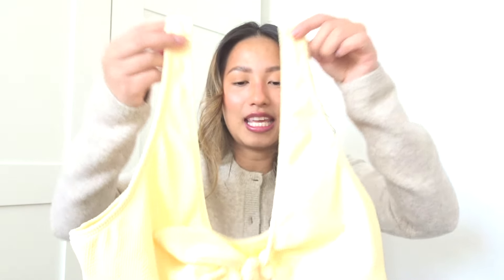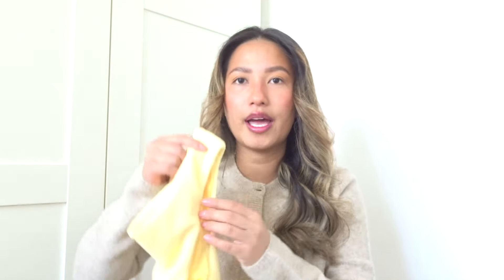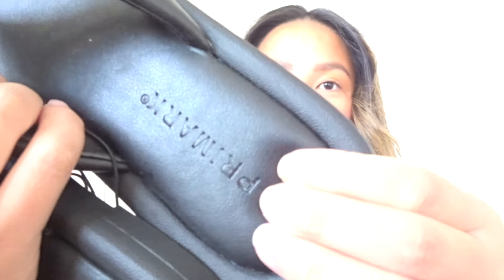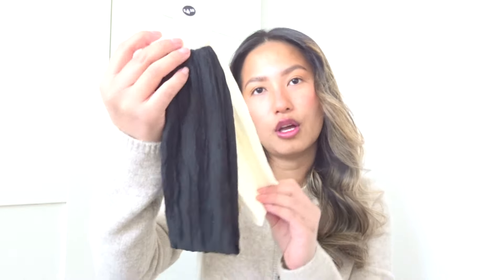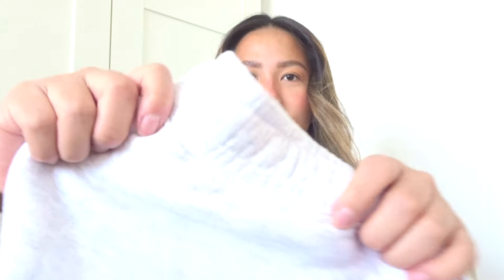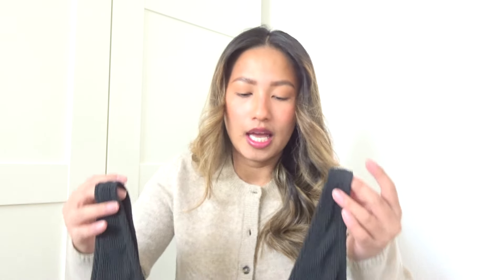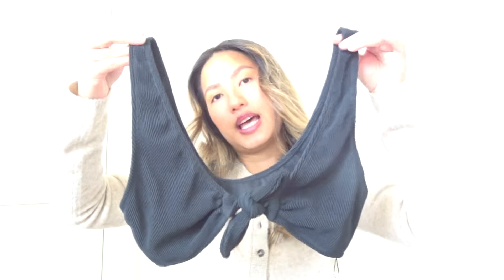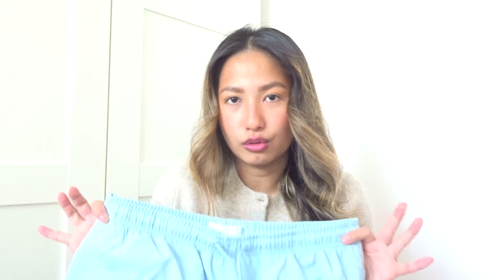Primark Haul | March 2024 New In | Spring Summer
Hey guys, hope you are all well :)

Hope 2024 has been kind to you.
I am back with another clothing haul and it is Primark this time. I went into my local Primark ( Cardiff ) after seeing so many viral posts all over social media to try and find some cute bits and came out with a huge bag! So i thought i would share with you all what i bought :)

Take care,
E xoxo